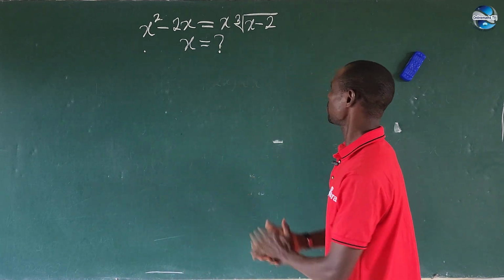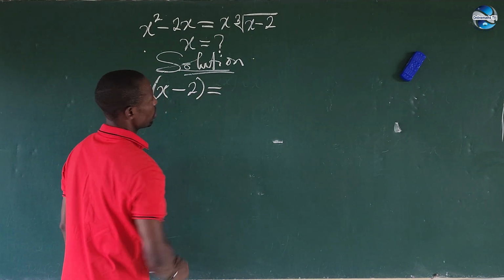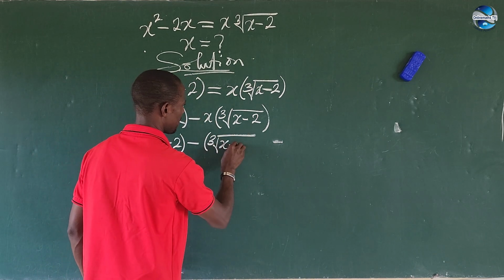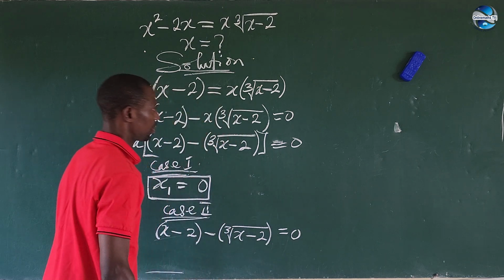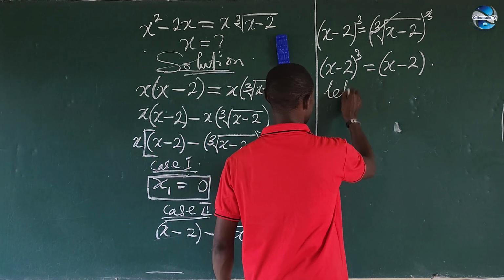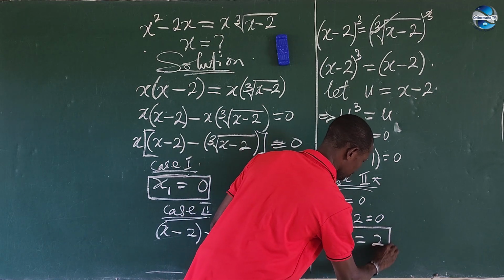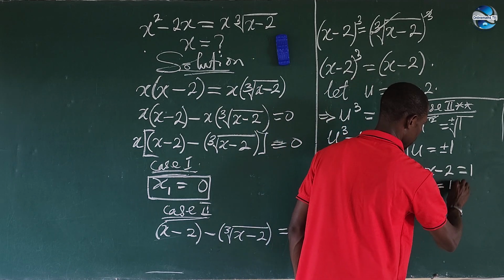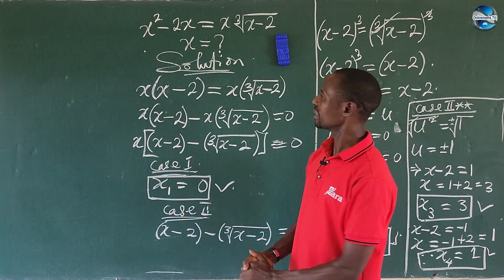Avoid This Mistake When Solving Radical Equations With Cube Roots.